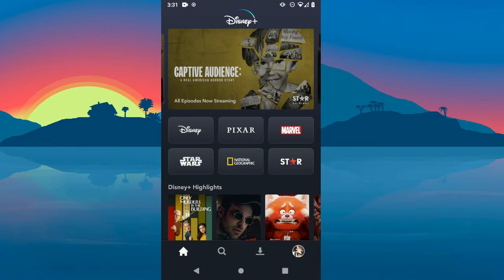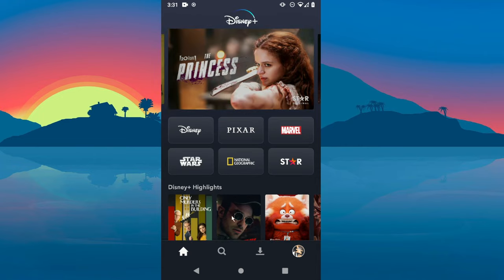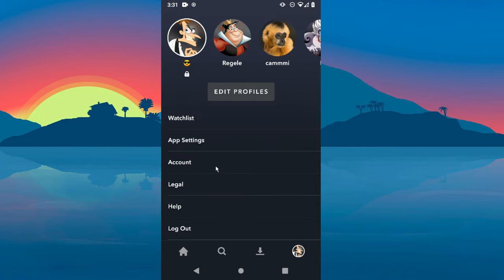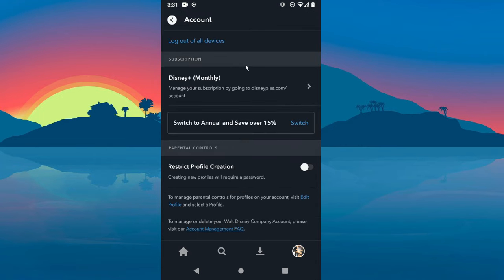How To Cancel Subscription In Disney Plus 2024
If you are looking for a video about how to cancel subscription in disney plus, here it is! In this video I will show you how to cancel subscription in disney plus. Be sure to watch the video to the very end. You will learn how to cancel subscription in disney plus. That's easy and simple to do from your phone.